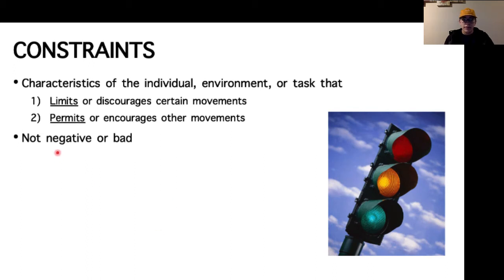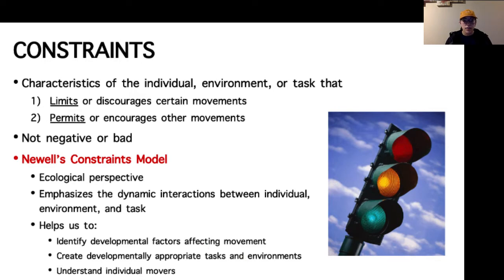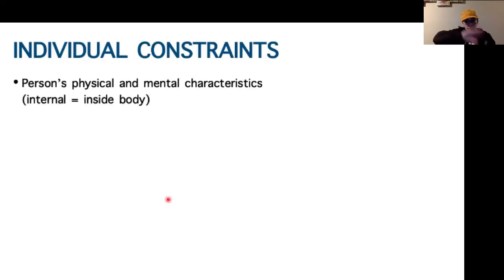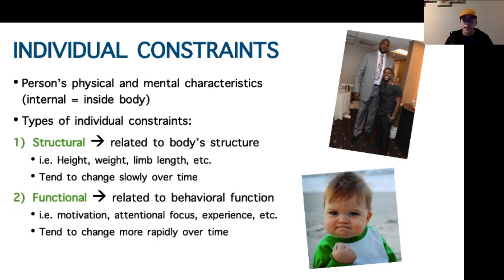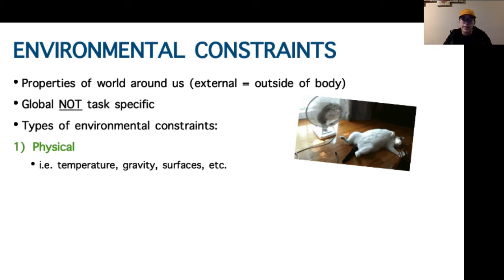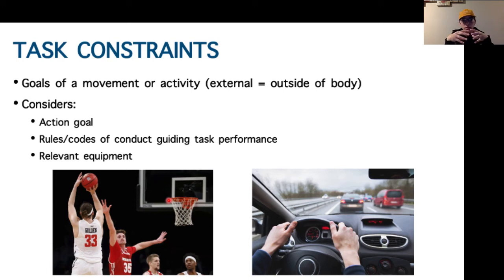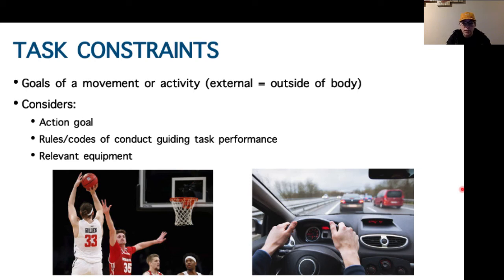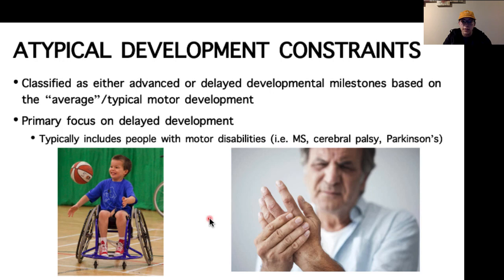315 S22 - Ch 1, Pt 2 | Constraints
Table of Contents:

00:00 - CONSTRAINTS
03:02 - NEWELL’S CONSTRAINTS MODEL
05:28 - INDIVIDUAL CONSTRAINTS
08:30 - ENVIRONMENTAL CONSTRAINTS
11:34 - TASK CONSTRAINTS
15:46 - ATYPICAL DEVELOPMENT CONSTRAINTS